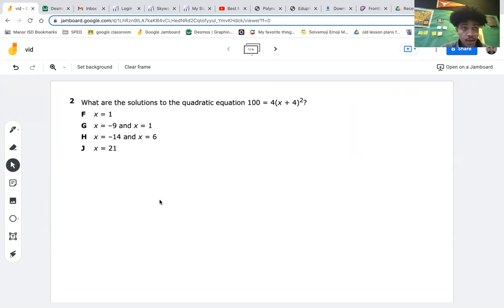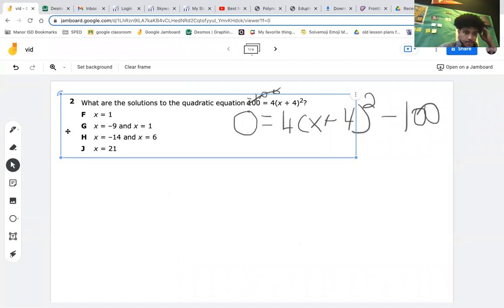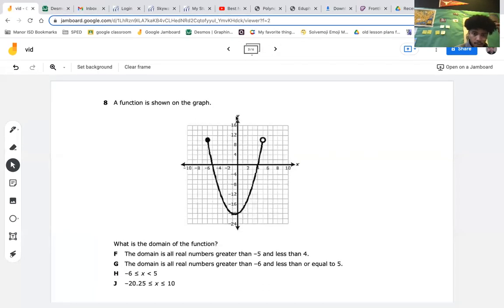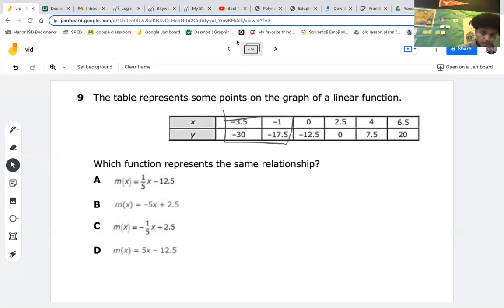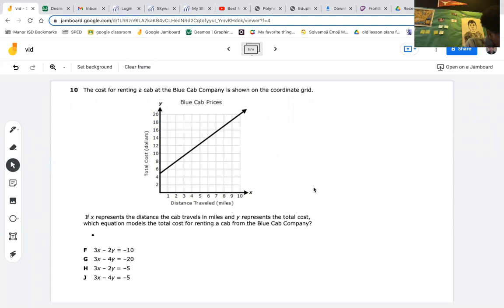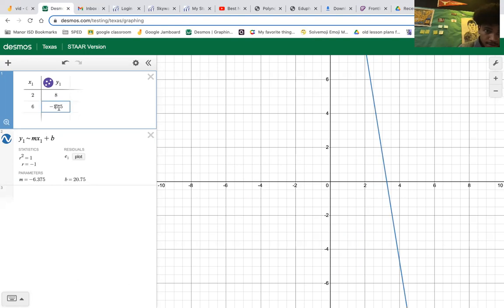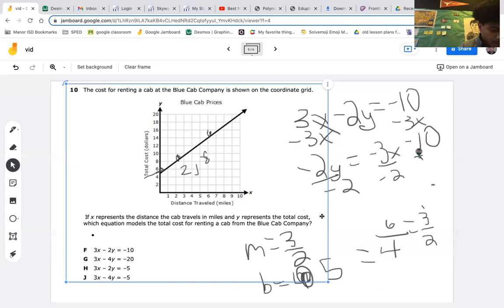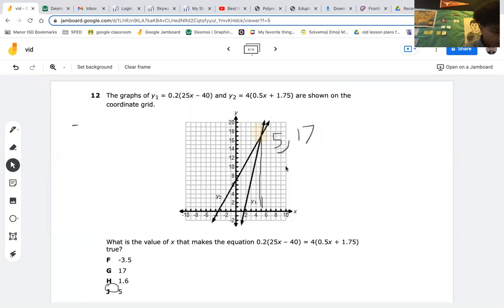STAAR review video 1